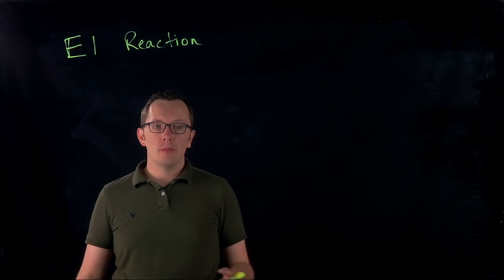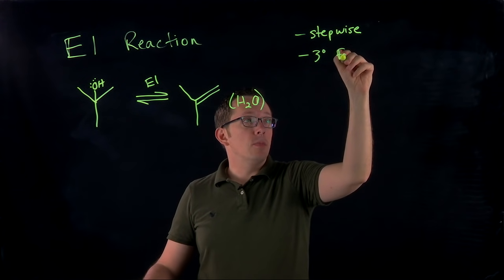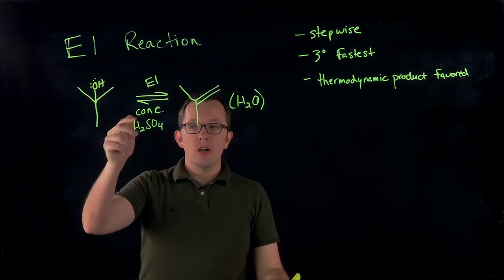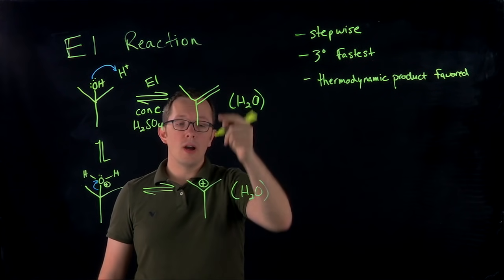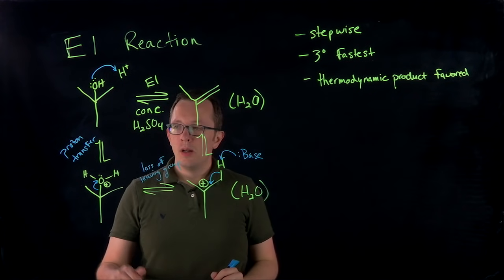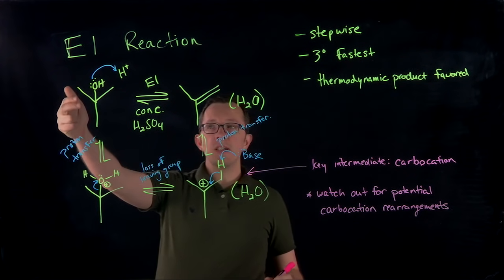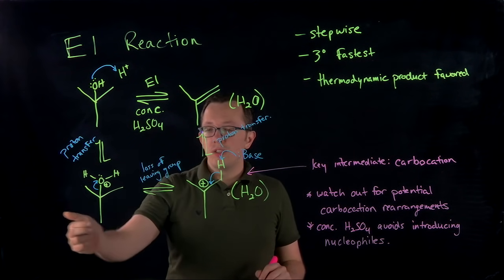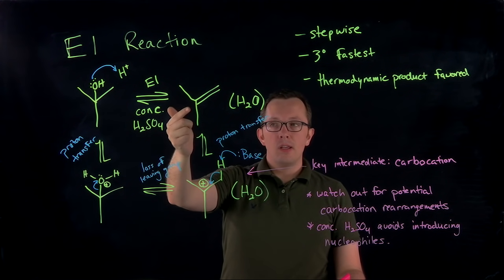Introduction to the E1 Reaction